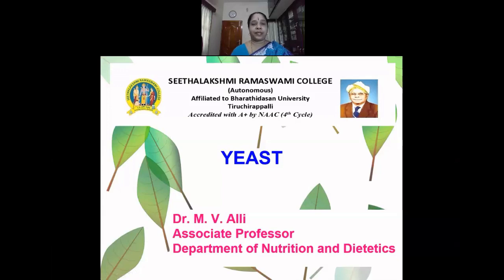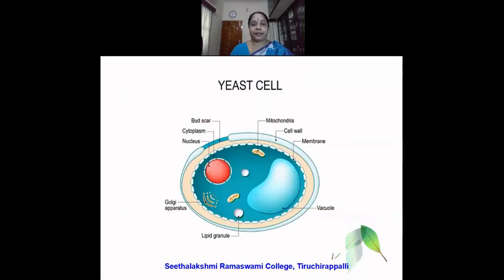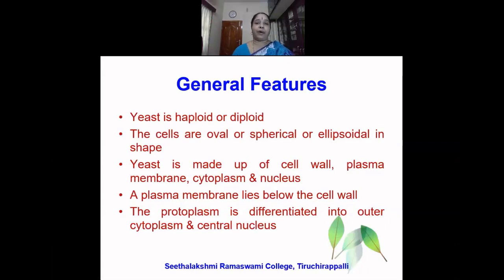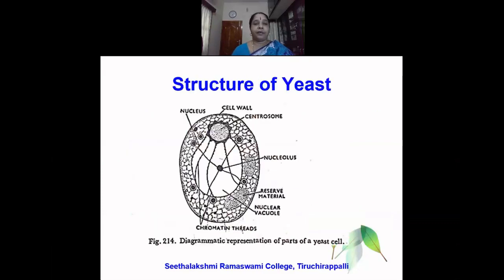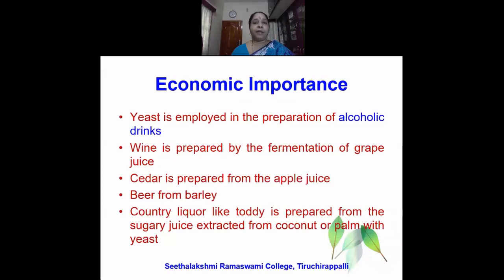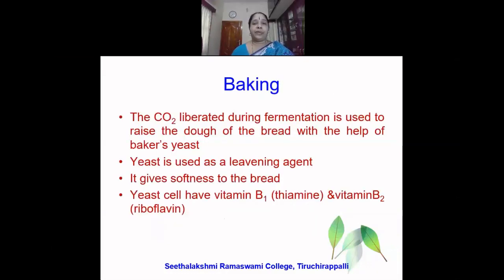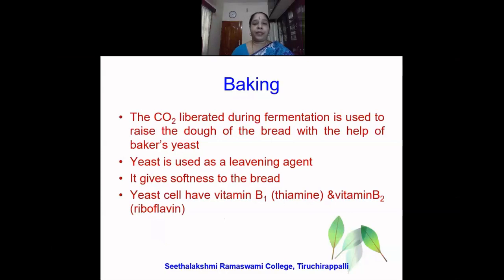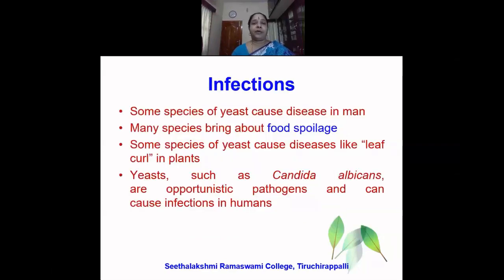Yeast edited compressed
Introduction to yeast- general characteristics of yeat and its economic importance